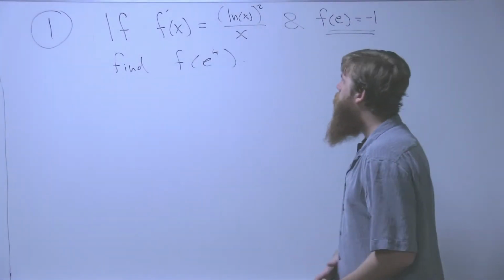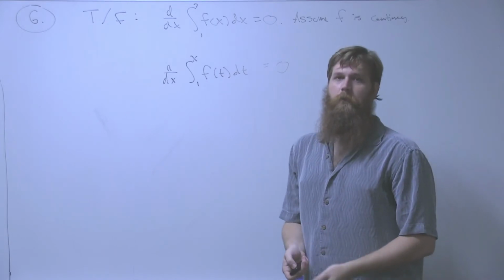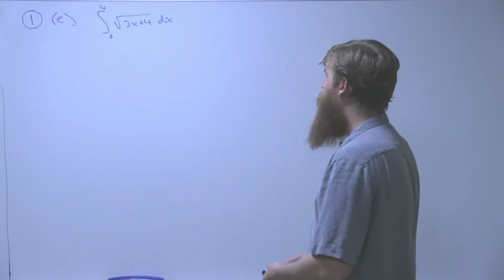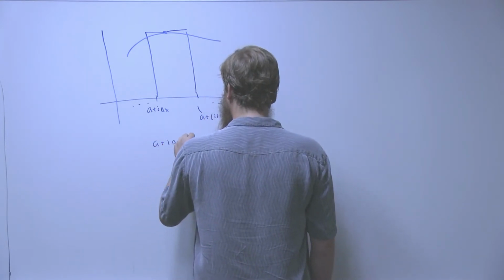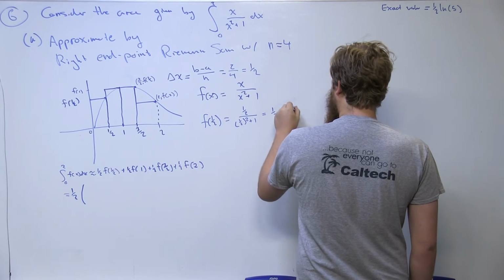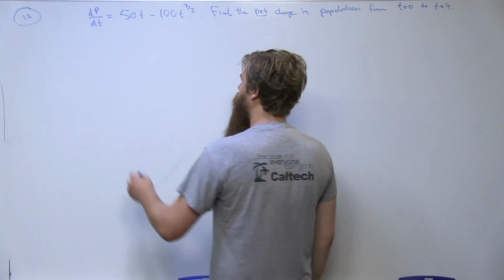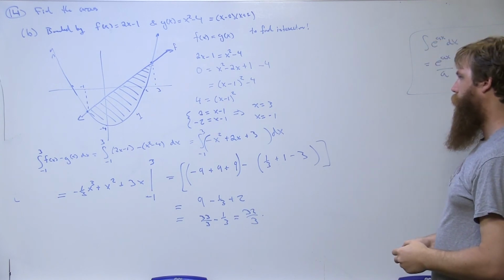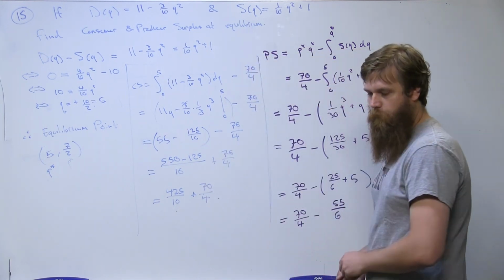MAC2233 final exam review